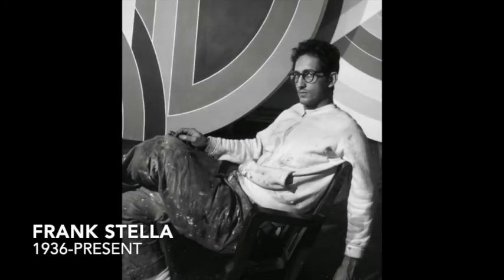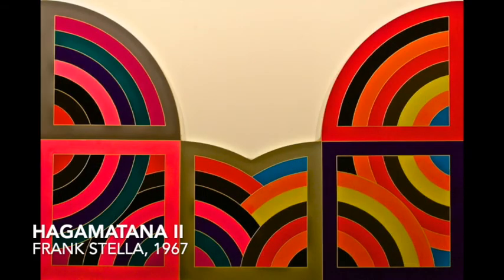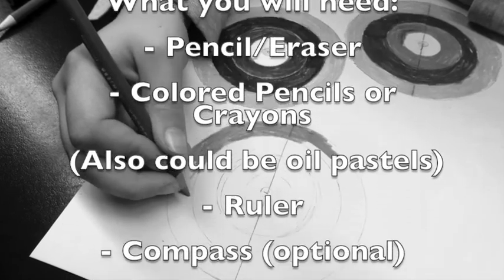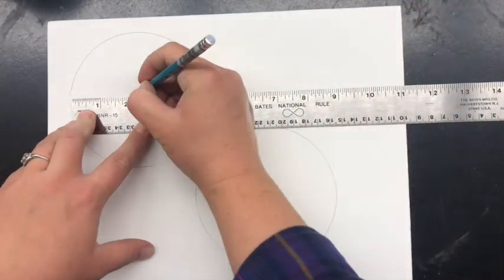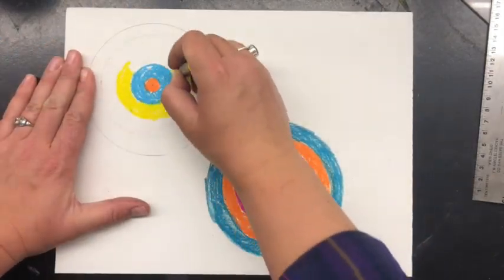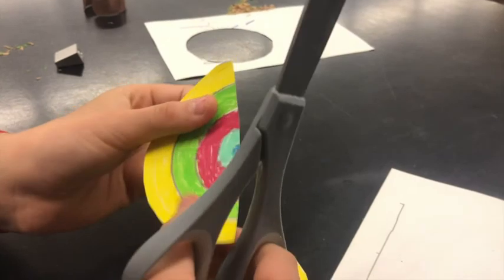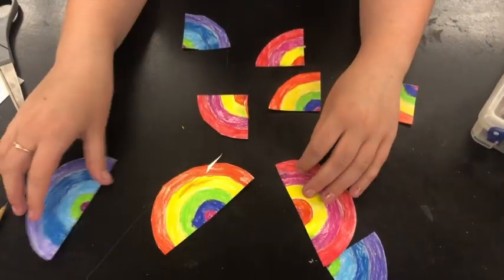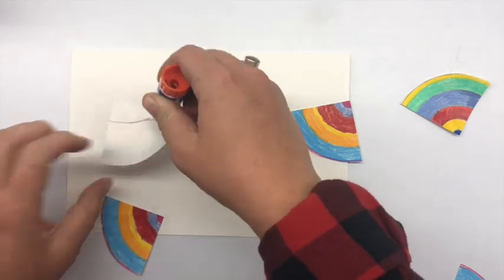Frank Stella's Circles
This lesson was designed for a 4th/5th grade intermediate group-- giving them an opportunity to explore protractors and compasses as art tools. We look at Frank Stella's "Protractor Paintings" and create our own version in miniature. Students play with color, shape, and overall composition creation.

This lesson and video was created by Giselle Miller for the Haines Elementary Virtual Art Curriculum, September 2020.

MUSICAL CREDITS: All songs collected through Freemusicarchive.org and have a Creative Commons Liscense.

Other Portrait images used from Wikimedia Creative Commons Database.